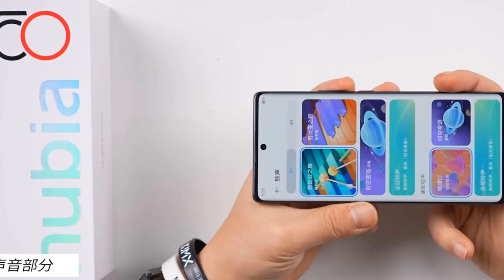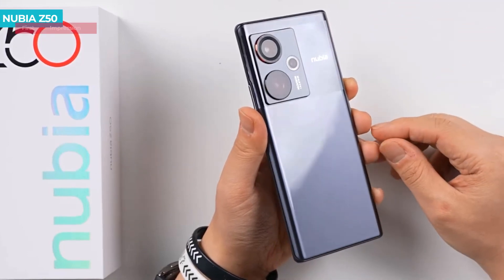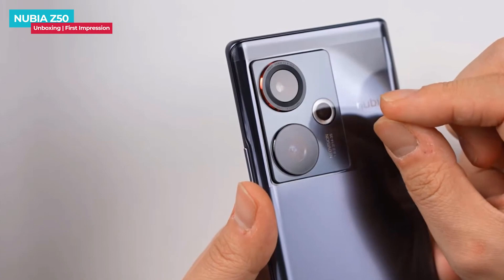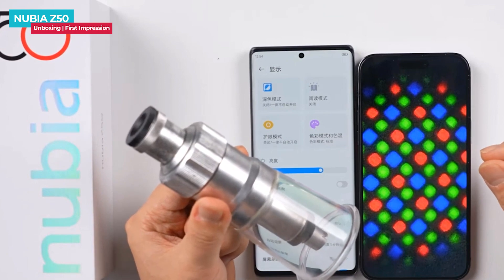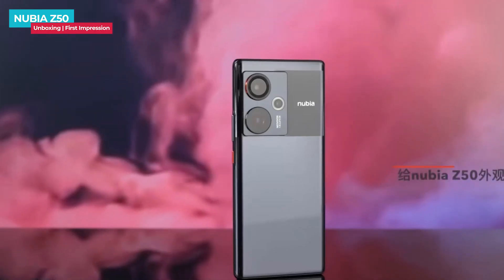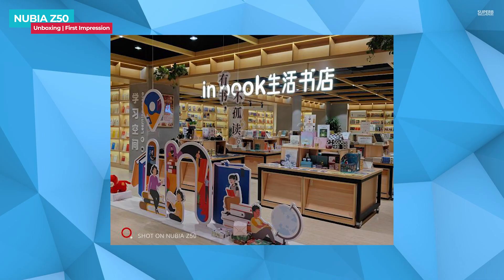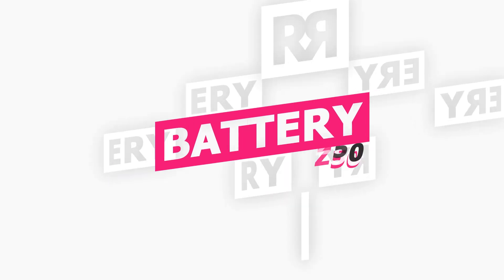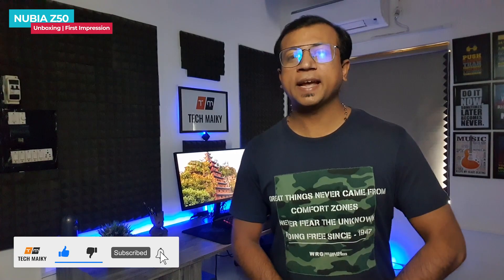ZTE Nubia Z50 Unboxing | Price in UK | Hands on Review | UK Release Date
ZTE Nubia Z50 Just Launch Yesterday, you can see the unboxing, detail review and camera test of nubia z50 in this video

Vidoe Highlights
Nubia Z50 Intro
Nubia Z50 Unboxing
Nubia Z50 Design & Built
Nubia Z50 Display, Resolution, Refresh Rate
Nubia Z50 Performance, Chipset, Ram, Storage
Nubia Z50 Gaming Test, Heating Test
Nubia Z50 Biometric Security
Nubia Z50 Battery Life, Charging Test
Nubia Z50 Camera Test
Nubia Z50 Price in UK
Nubia Z50 UK Launch Date
Nubia Z50 Hands on Review